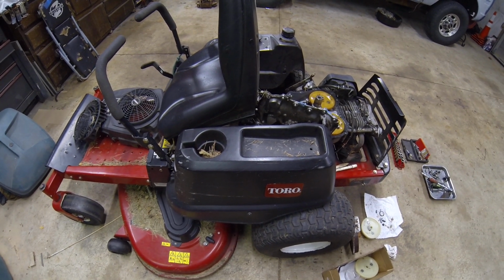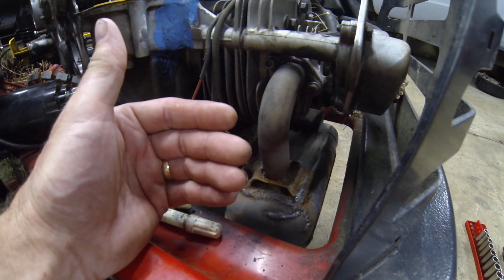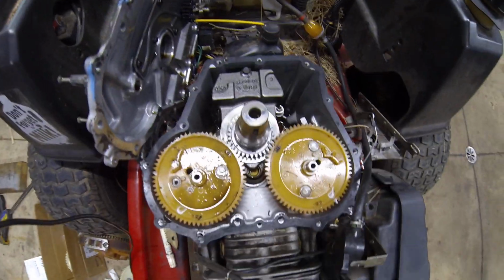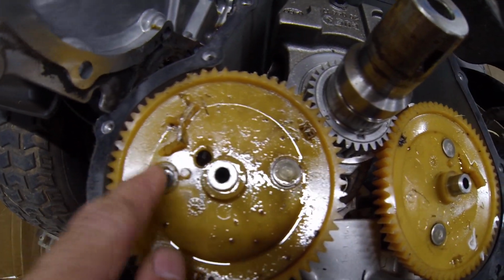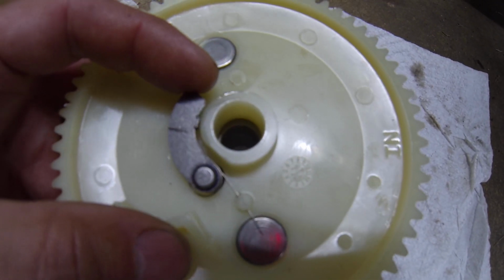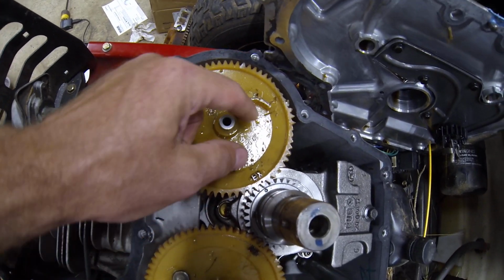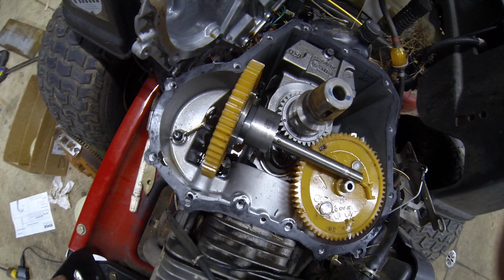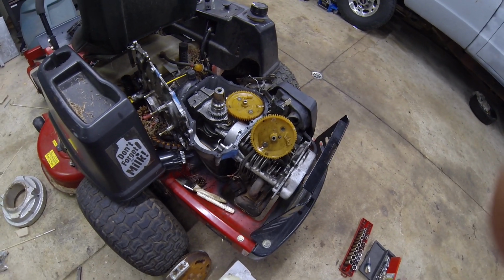Kohler Command 21 Toro Time Cutter 5000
inside look at a Kohler Command 21 with cam issue.